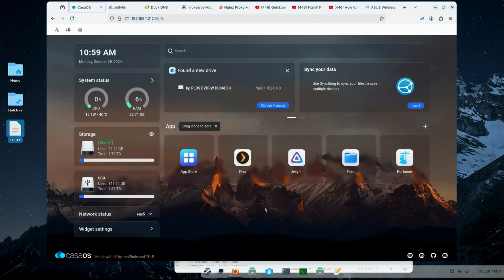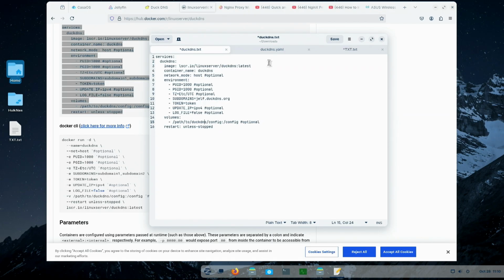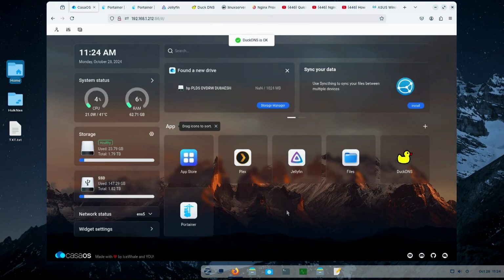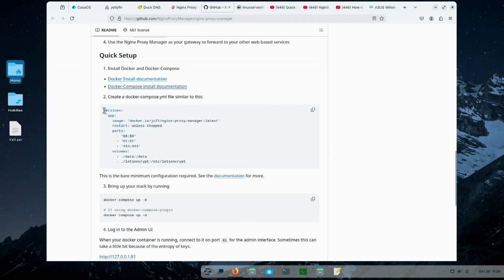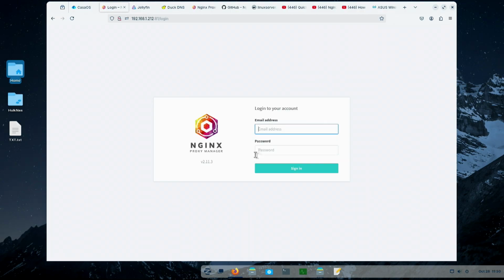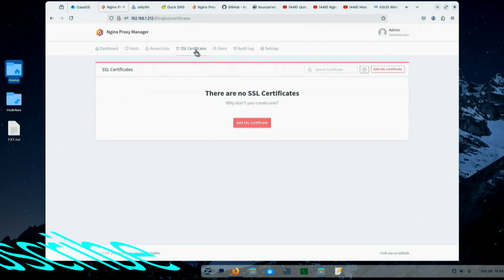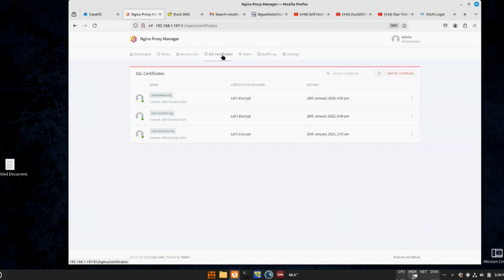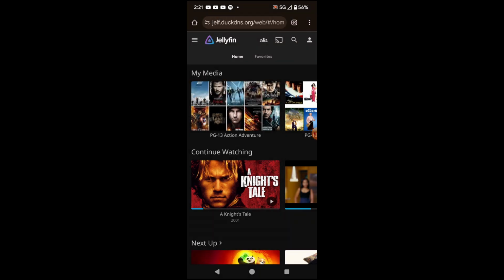Access JellyFin and Any Web Server App on the Internet, Free Domain, SSL and Easy! With Nginx.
Using DuckDNS, Nginx Proxy Manager, Docker and Casaos: Easy and Free way to Securely. Access any Home server Web Apps  on the Internet. DuckDNS or your person Domain.

TechMadeEZ Vidoes
Best Free Virtual Machine on Linux & MacOS & Custom autounattend Windows 11 or 10 for a VM VMWare,

Docker:
DuckDNS
services:
  duckdns:
    container_name: duckdns
network_mode: host
    environment:
- PUID=1000
- PGID=1000
- TZ=Etc/UTC
      - SUBDOMAINS=subdomain1,subdomain2
      - TOKEN=token
- UPDATE_IP=ipv4
- LOG_FILE=false
    volumes:
- /path/to/duckdns/config:/config
    restart: unless-stopped

services:
  app:
    restart: unless-stopped
    ports:
      - '80:80'
      - '81:81'
      - '443:443'
    volumes:
      - ./data:/data
      - ./letsencrypt:/etc/letsencrypt

Password: changeme